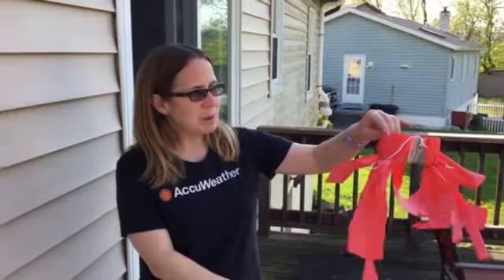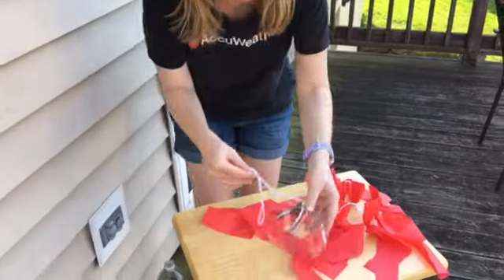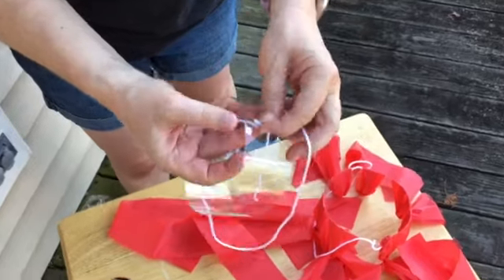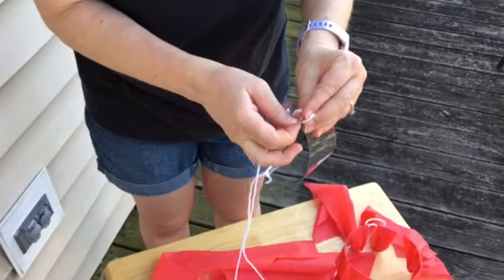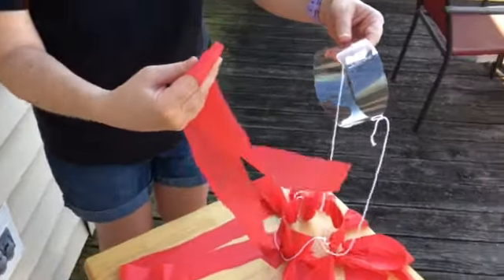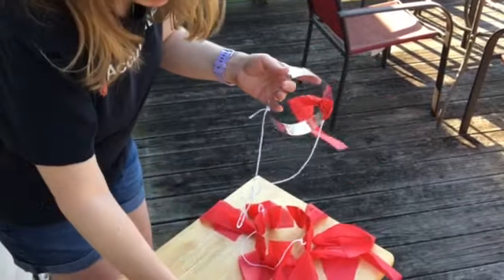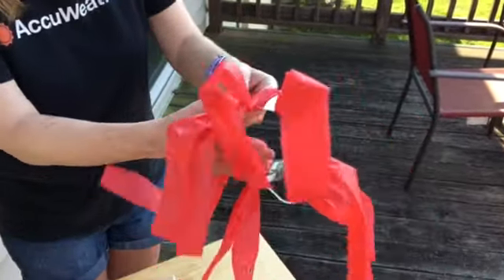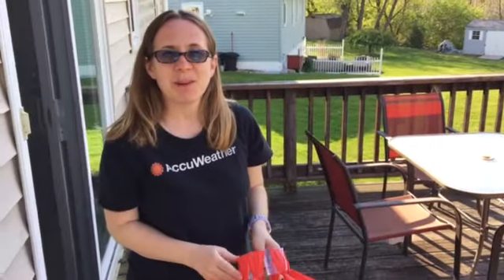EXPERIMENT | Make your own windsock!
Make your own windsock with the following items:

--Empty 2-liter soda bottle
--String
--Hole punch
--Scissors
--Plastic table cloth

Have an adult help you cut a circular section out of the soda bottle (about an inch thick) or you can use anything around your house that is in a similar shape. Put two hole punches on opposite sides of this section of the soda bottle. Tie each end of the string into these holes - to allow you to hold the windsock up.

Once you are done with that, cut eight strips out of the plastic table cloth. They strips should be no shorter than 2 feet and 1-inch wide. Tie these strips around the section of the soda bottle as shown in the video, and your windsock is made!